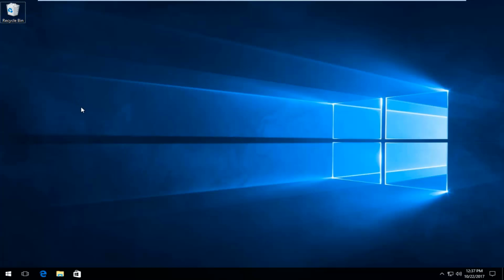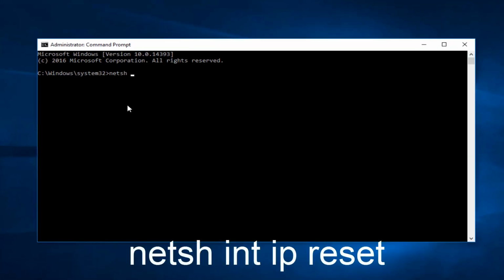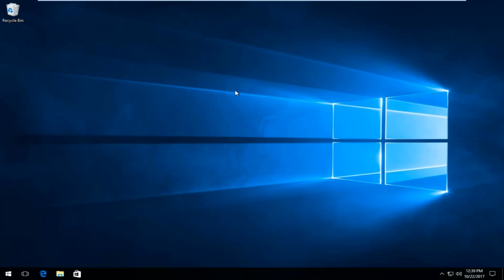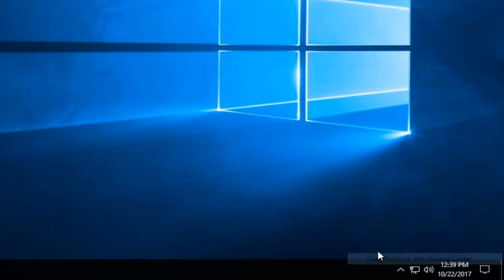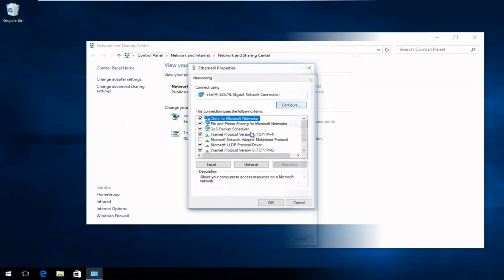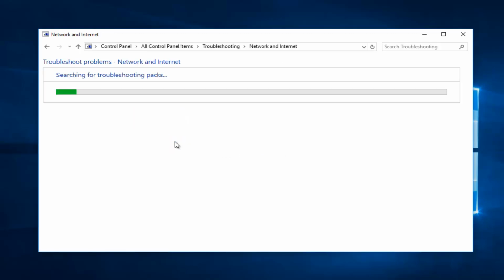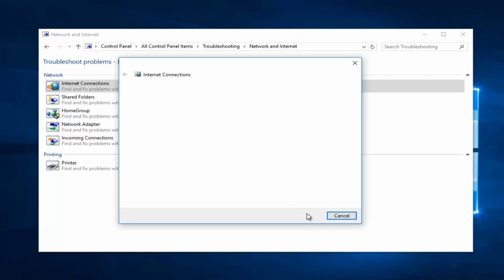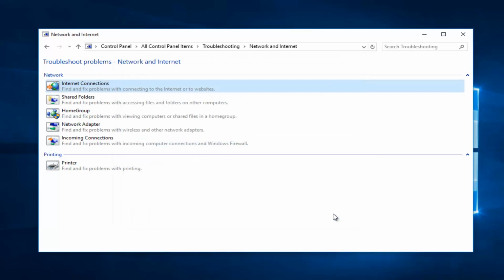How to Fix Can't Communicate With The Primary DNS Server [2 Methods Explored]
Windows can't communicate with the device or resource. How to fix.

You might receive the "Windows can't communicate with the device or resource (Primary DNS Server)" error while you are connecting via wireless or Ethernet, and are not able to access the Internet.  The reason for this error is that your device is not searching for Lesley's DNS entries, but is connected to a static DNS server outside of Lesley's network.  This tutorial will allow your computer to search in the Lesley system for a DNS server and successfully connect to the network.

When you try to connect to the Internet, the connection might fail when we run the Troubleshooter, and you might get this error: The device or resource (DNS server) is not responding. The exact error would be:

You computer appears to be correctly configured, but the device or resource (DNS server) is not responding.

DNS Server is not responding
If you face DNS issues or problems on your Windows 10/8/7 computer, there are few things you could try to resolve it.

Before you begin, backup your Router settings and update the firmware of your Router. Check the Router manual for more information on this subject.